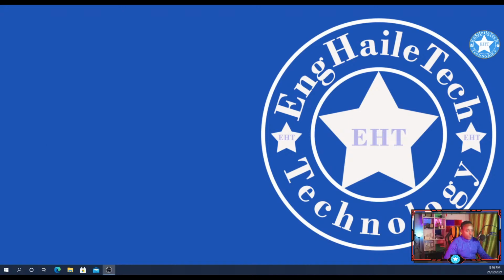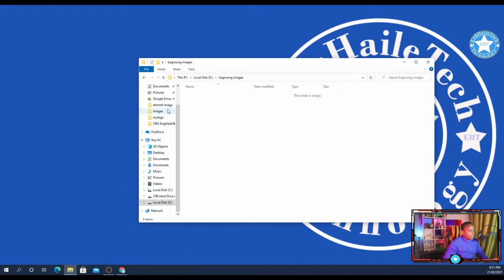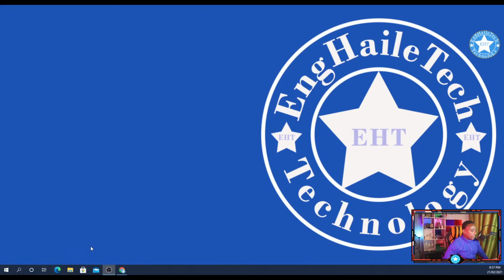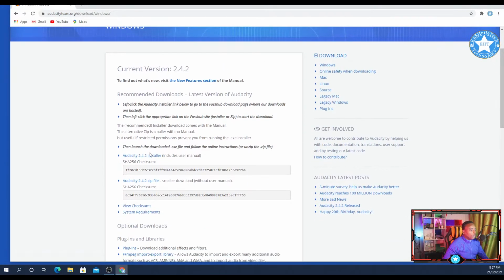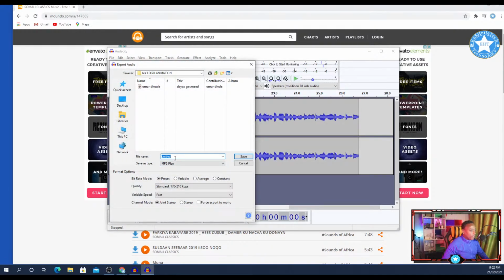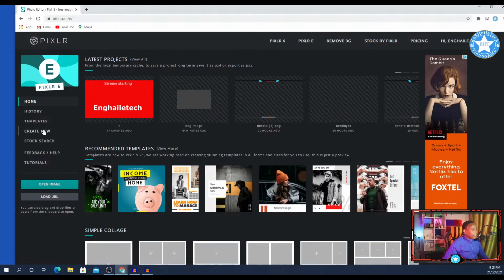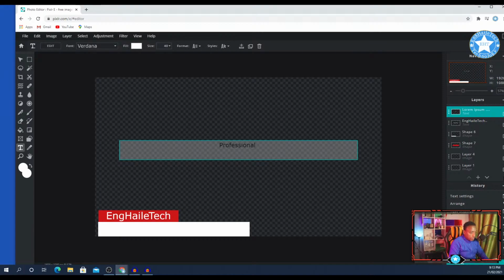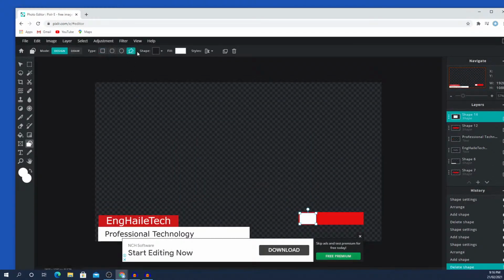CountDown and overlayer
obs-countdown and overlayer